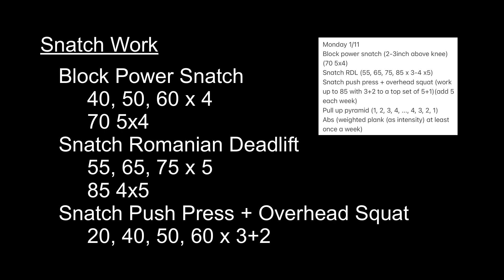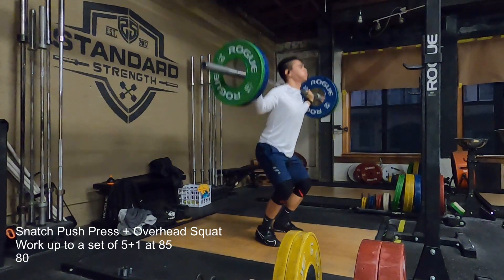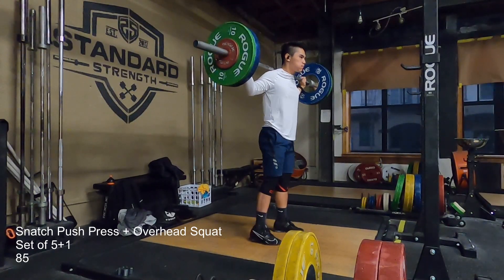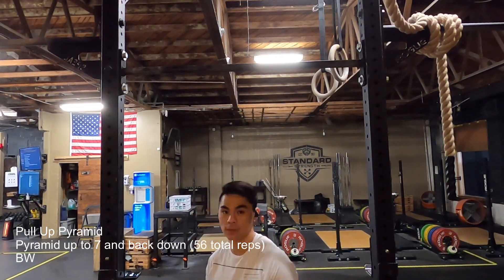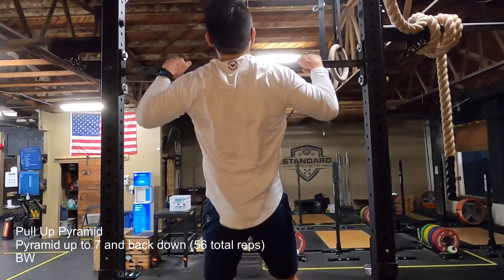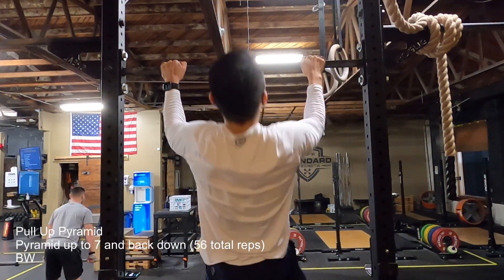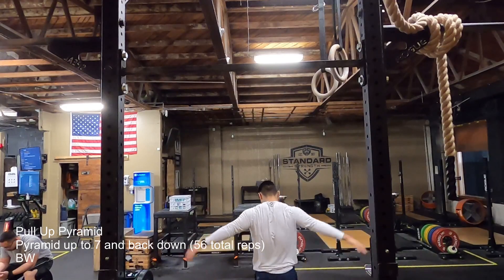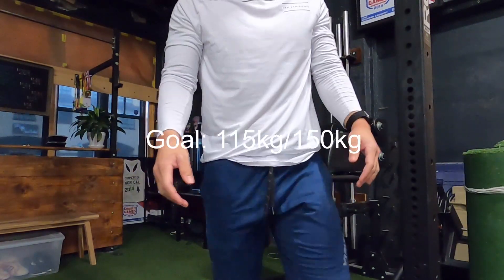Training Log: W2D1 Snatch Work | January 11, 2021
The road to 115/150 part 3

00:00 RIP VIDEOS
00:34 Snatch Push Press + Overhead Squat Warmup
05:34 Snatch Push Press + Overhead Squat Top Set
05:52 Accessories